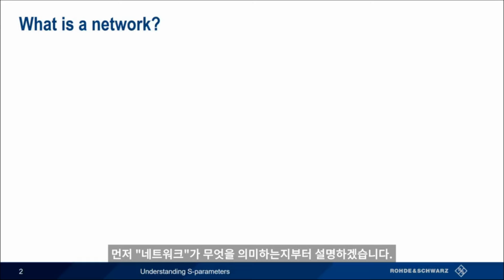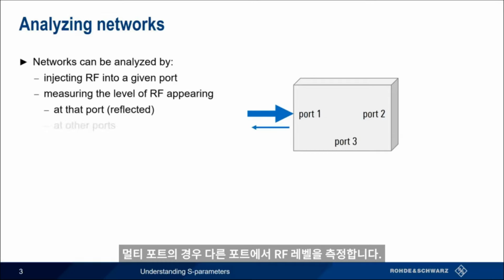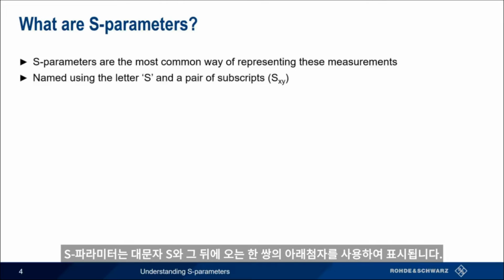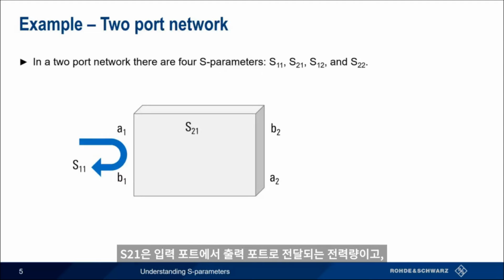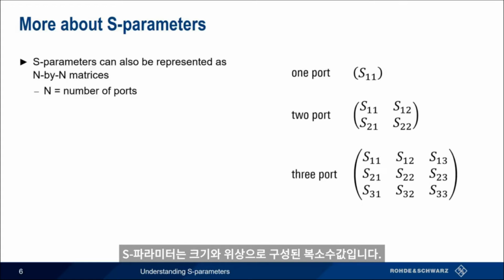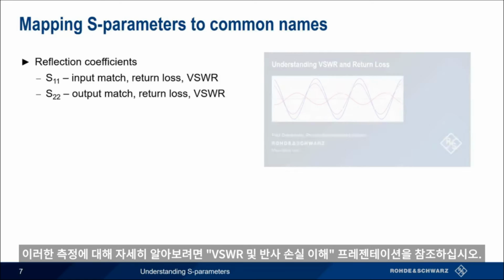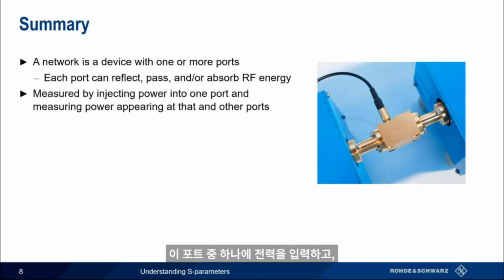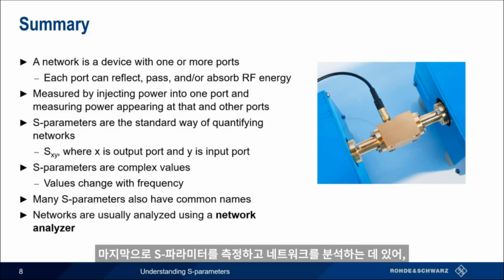RF기초-S파라미터 이해하기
무선 주파수 네트워크는 S-파라미터를 이용해 측정합니다. 이 비디오에서는 S-파라미터를 알기 쉽게 소개하고, 무선 주파수 네트워크에서 임피던스 매칭 및 측정에서 S-파라미터를 사용하는 방법에 대해 말씀 드립니다.